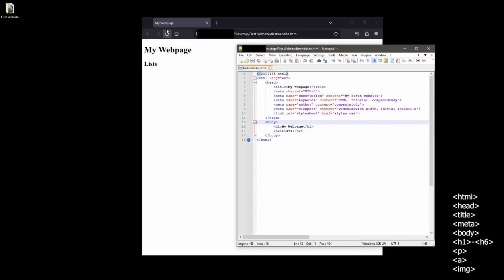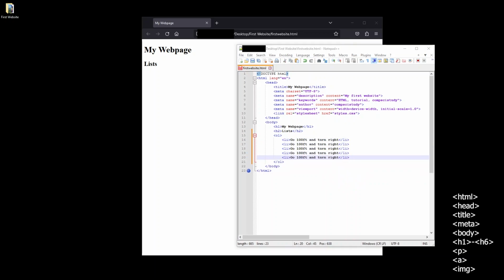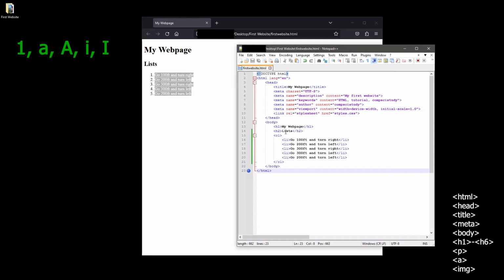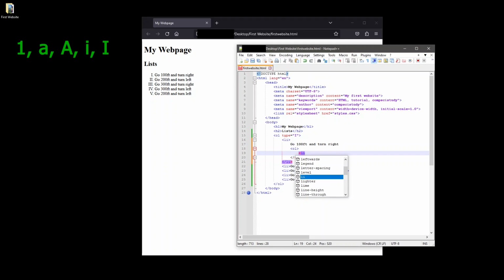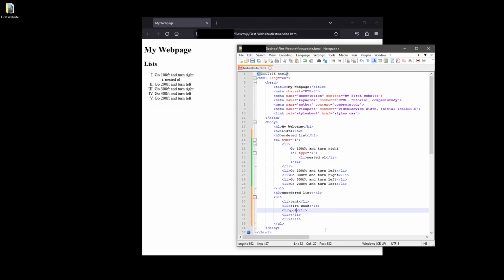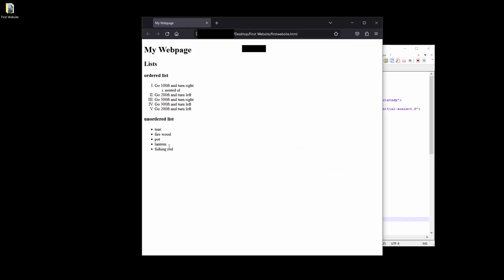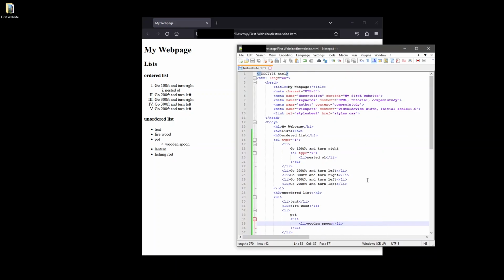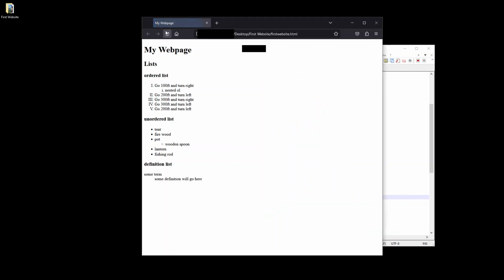HTML Lists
In this video we are going to look at lists. Lists are useful in organizing data on a web page. You may need use a list to provide directions from point A to point B, you may need a list to display all the items needed on a camping trip, or you may need a list to house terms and definitions. Whichever case, lists are what you will us in HTML.